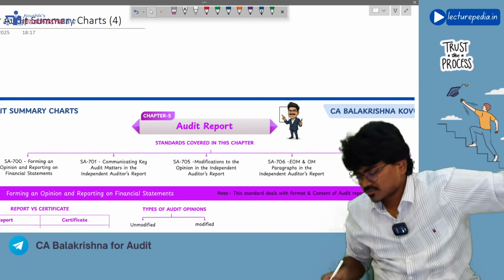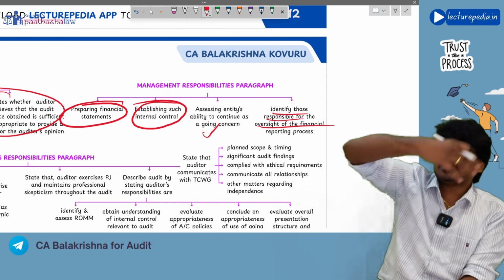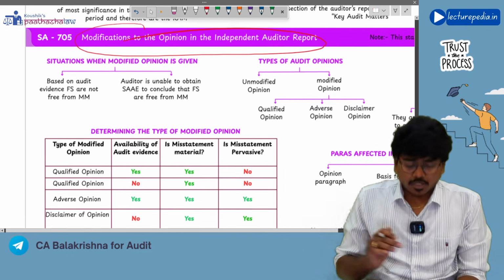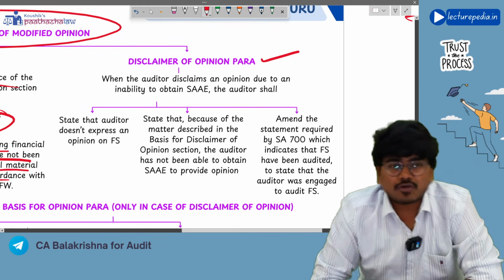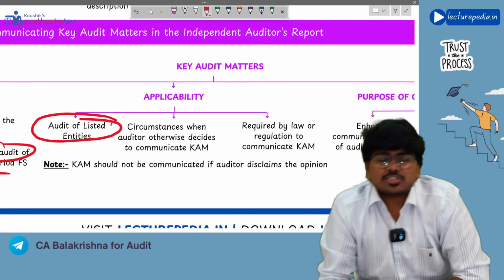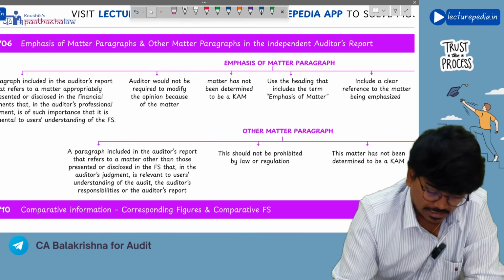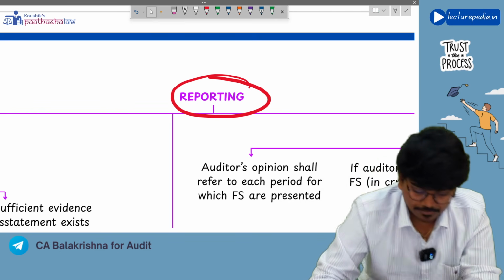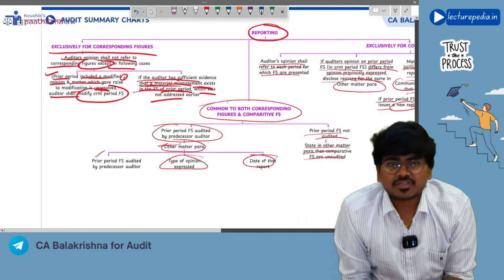CA Inter Audit Chapter 5 Exam Oriented Revision CARO 2020 Discussion (SA-700,701,705,706,710)